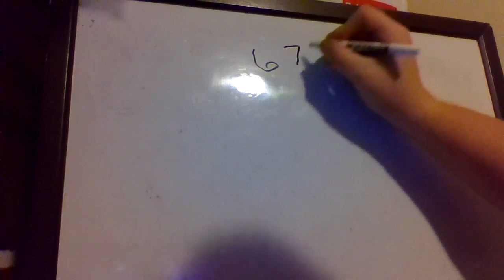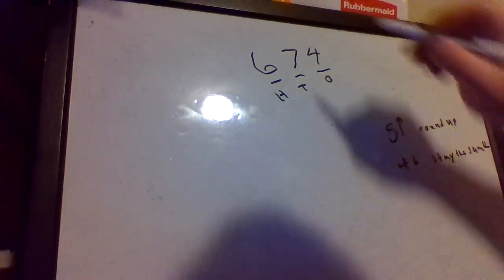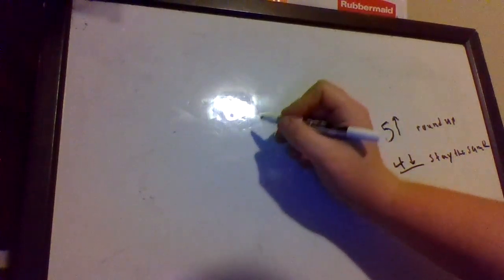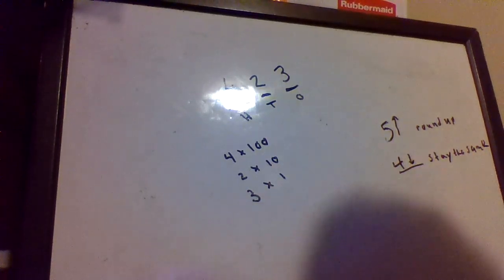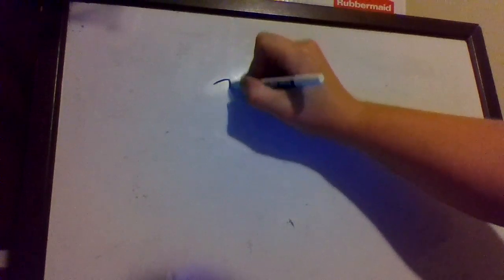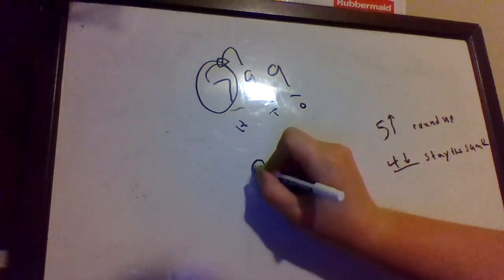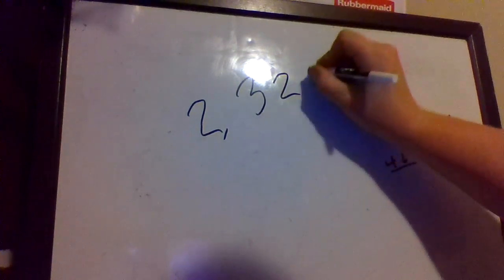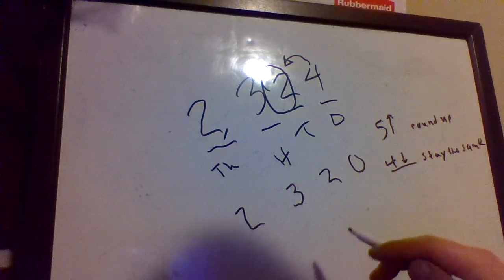Place Value (rounding)